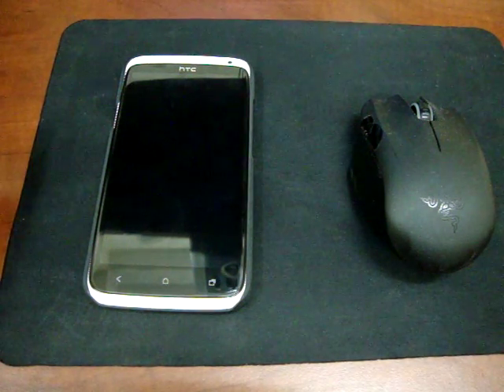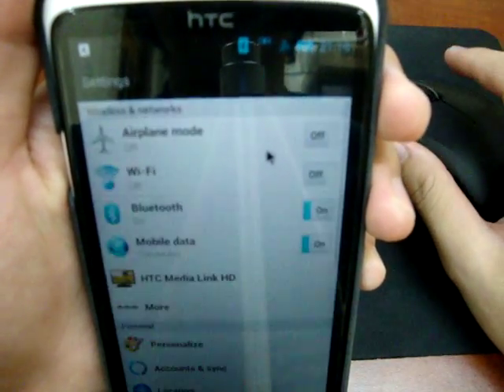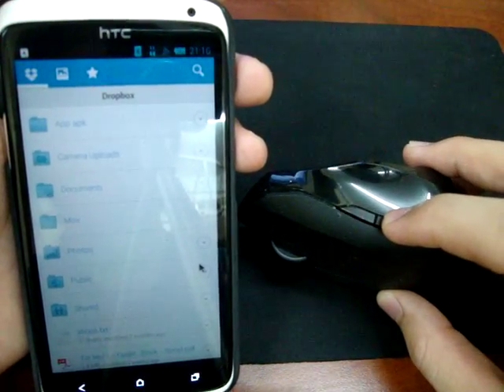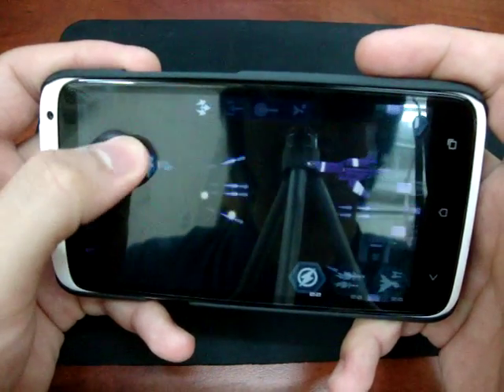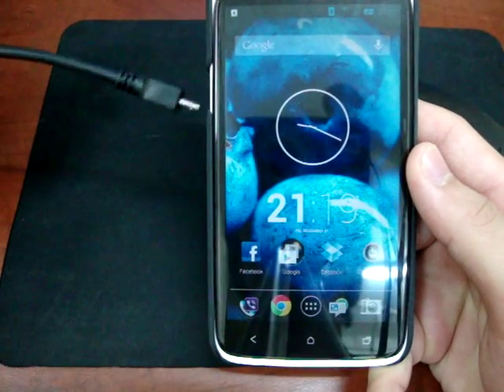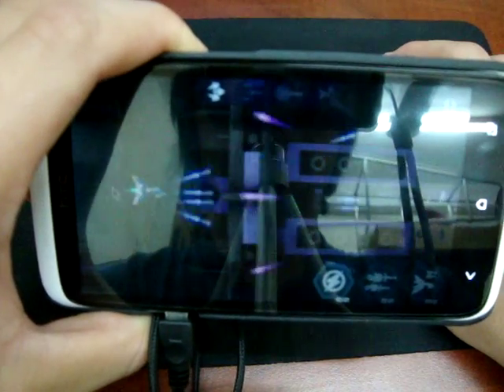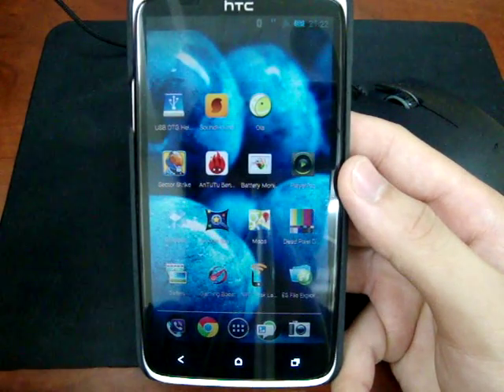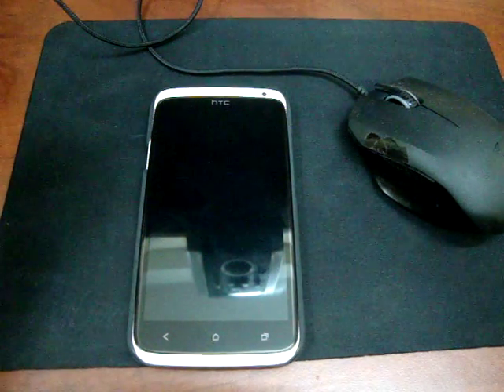Htc One X connects to Razer Orochi by both bluetooth and wired mode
As an HTC one X owner, I'd like to try something new with my smartphone. Today I'll show you how the mouse works on Android.

You need a USB OTG cable, a mouse, and of course a smartphone ( not every smartphone supports USB OTG so you should google your device first ).

I'm using HTC one X RENOVATE 12.3 ROM and Kernel ( JB ) so the OTG mode works just fine, you don't have any problems like ICS.

Thanks the RENOVATE team for the awesome ROM, and thank you for your attention.